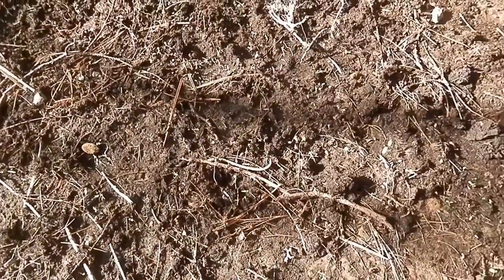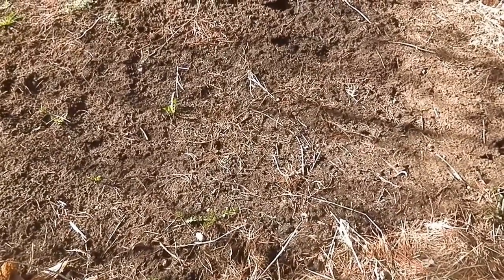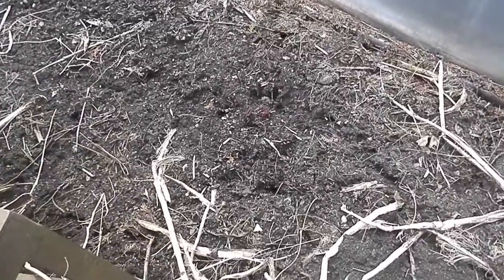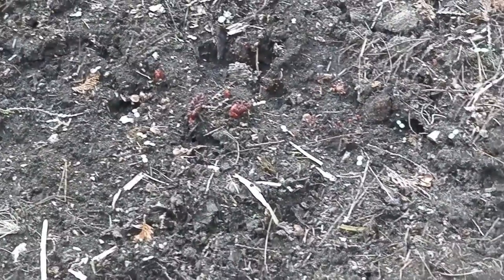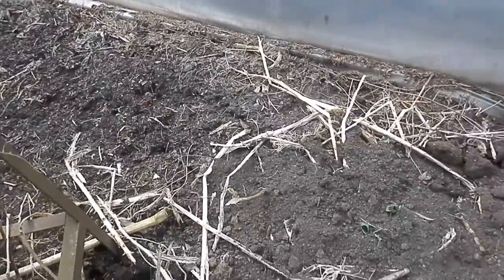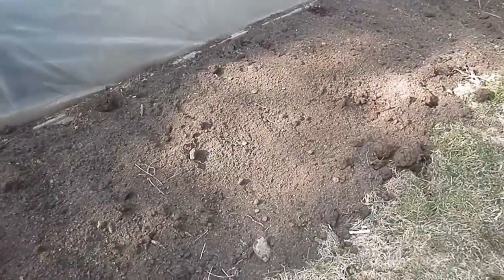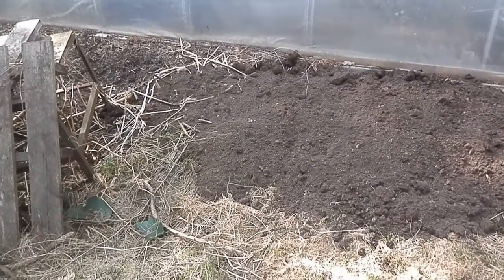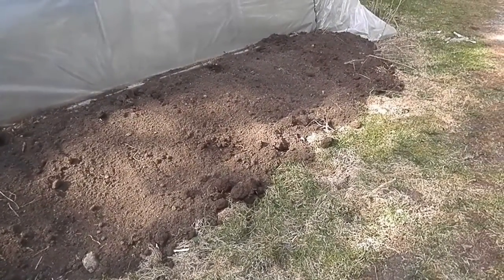Lettuce Test Part 3 2020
Our 3rd video in our lettuce series where we see how early we can start lettuce seeds and how well it turned out.